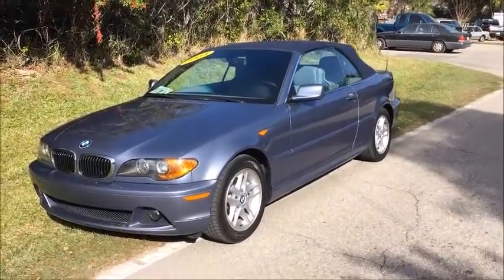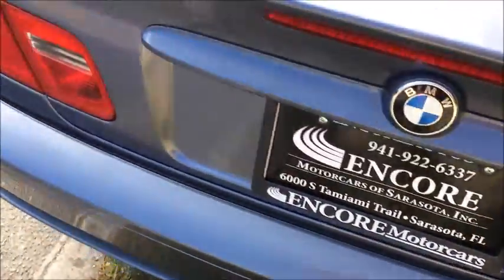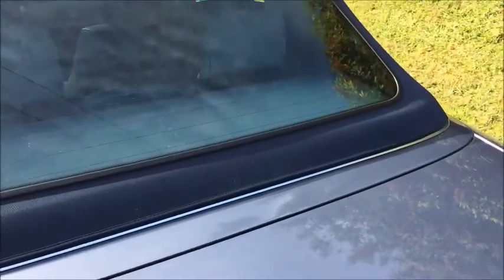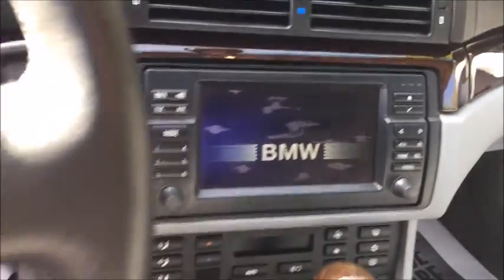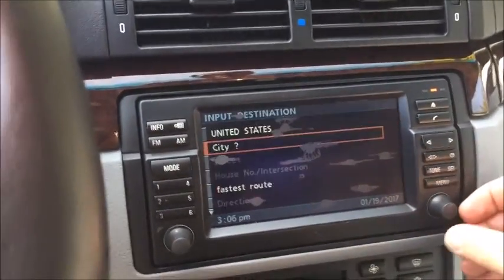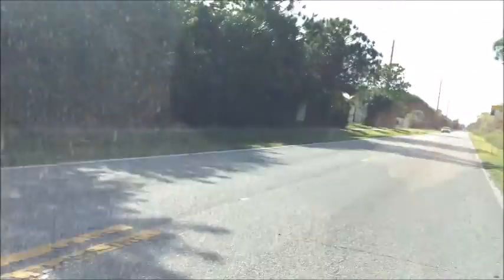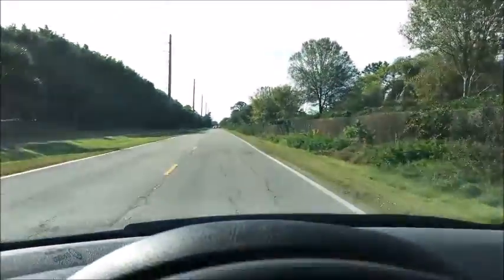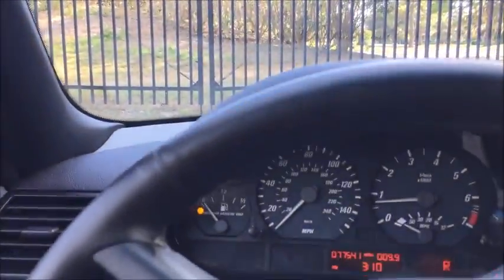2004 BMW 325ci Convertible 77K Miles For Sale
2004 BMW 325ci Convertible 77K Miles For Sale